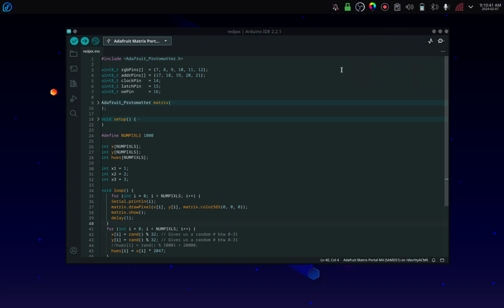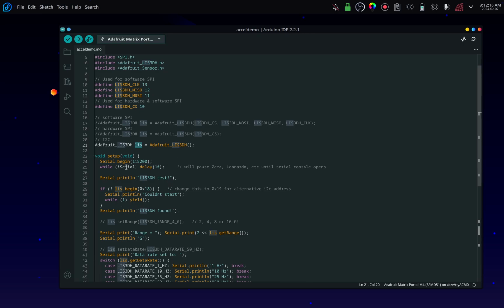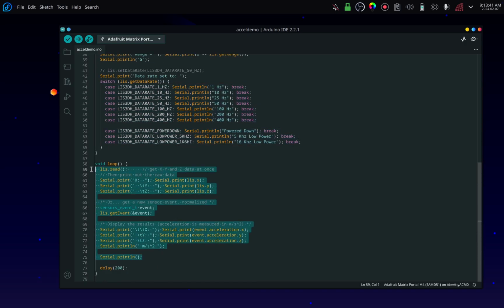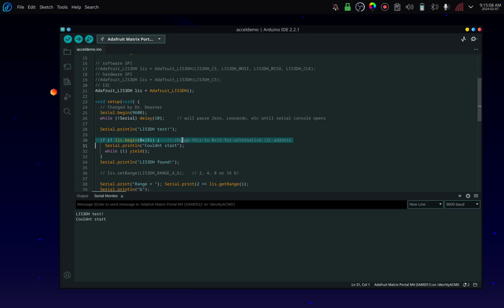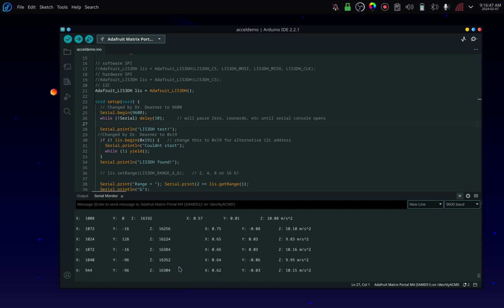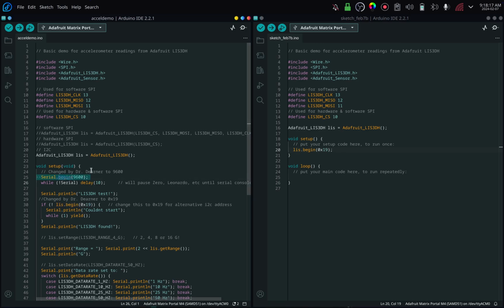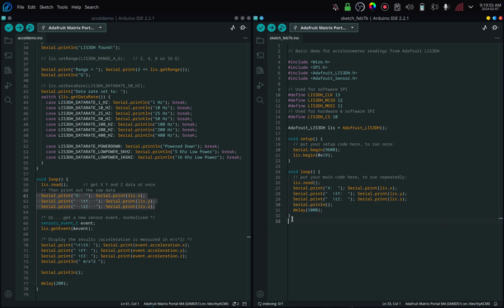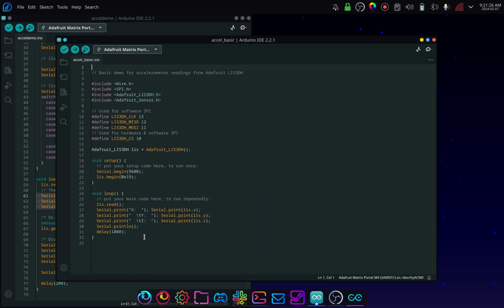Arduino - Sensors 1